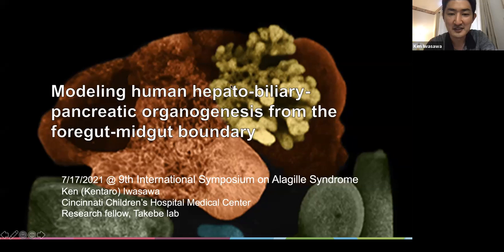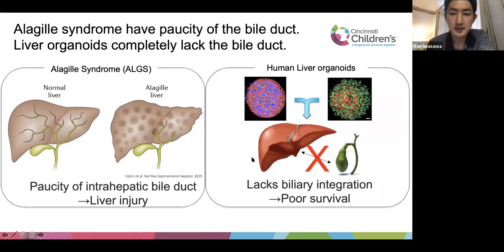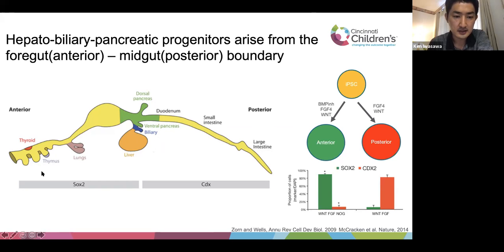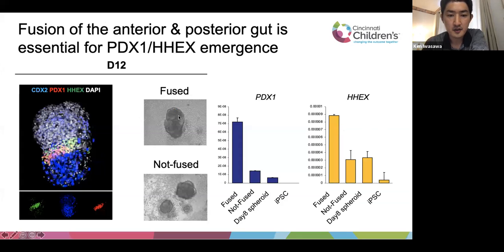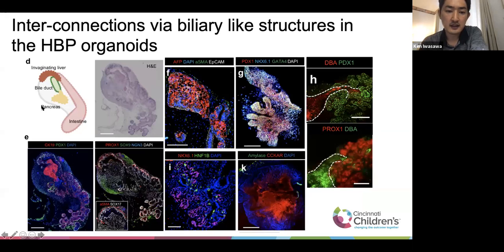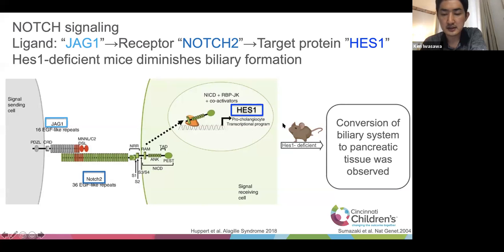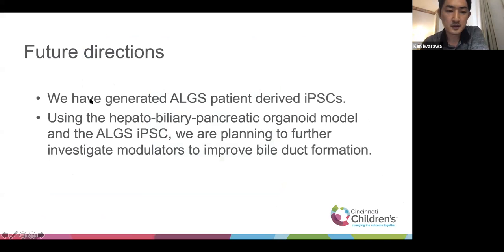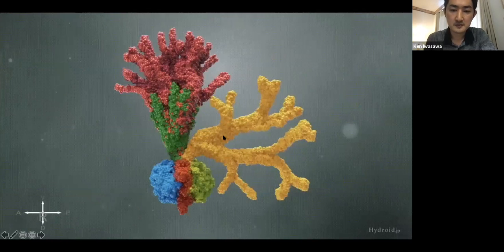1130 Science Spotlight Dr Kentaro Iwasawa Video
The Alagille Trail Symposium
July 17th, 2021
11:30  a.m. ET
Science Spotlight
Dr.  Kentaro Iwasawa